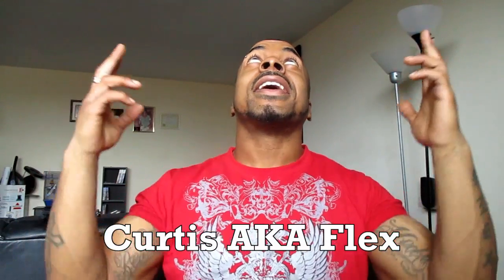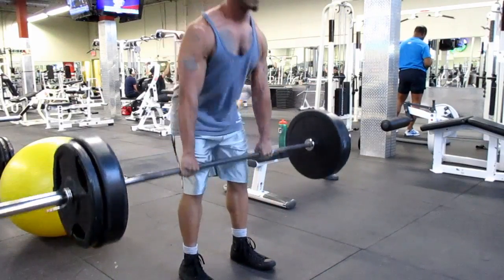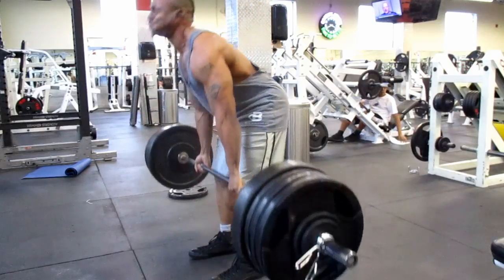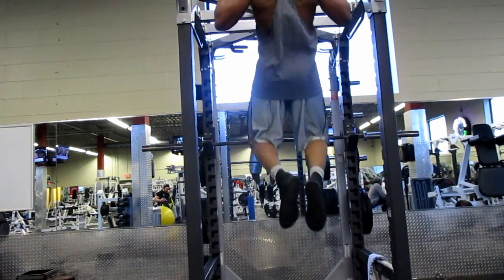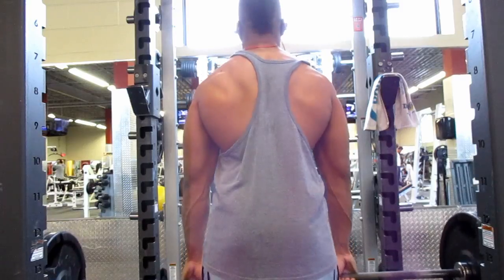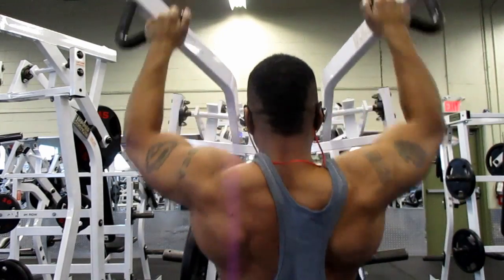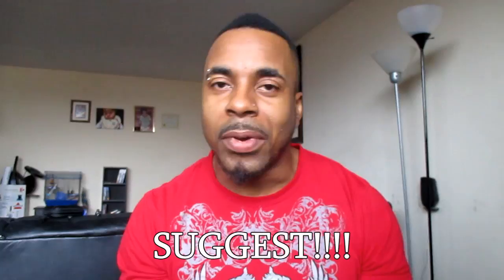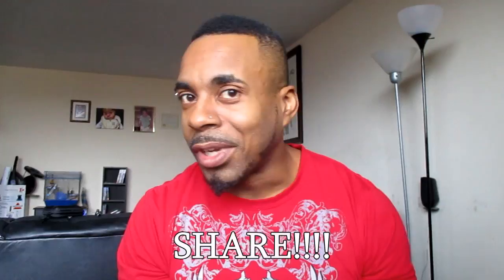Journey to 1st powerlifting meet | Episode 33 | Week 9 Deadlifts & Back | Bigger back bigger gains!!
In this video I discuss week 9 of my 5,3,1 program with deadlifts being the compound movement. The accessory work I performed was the sumo deadlifts, pull up, barbell shrug and the hammer strength behind the neck press machine. Spare a moment, watch the whole video, share with me what you like, don't like or can use some improvement not just in my lifts but in video editing as well. At the end of the day always remember "Flex dem gunz. Bullet!!!"

Pull up App: Pull ups Trainer By: Visualhype (Apple AppStore)